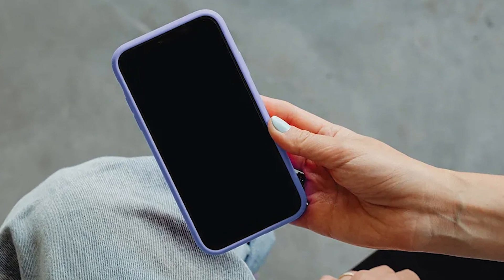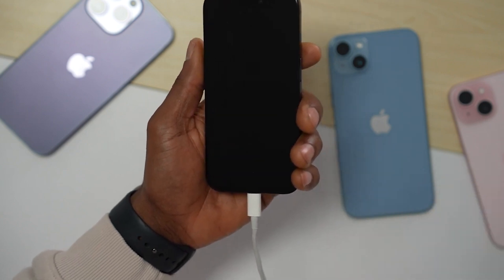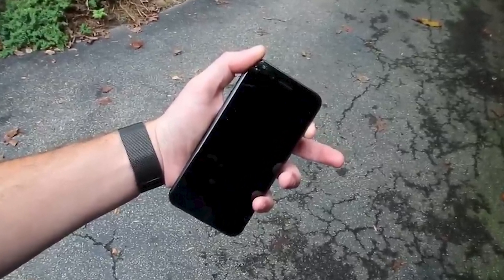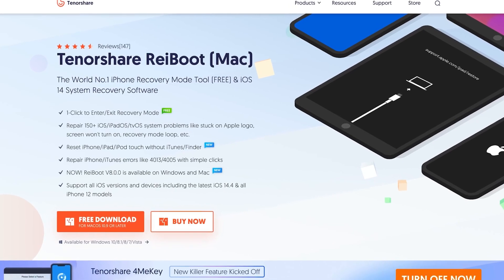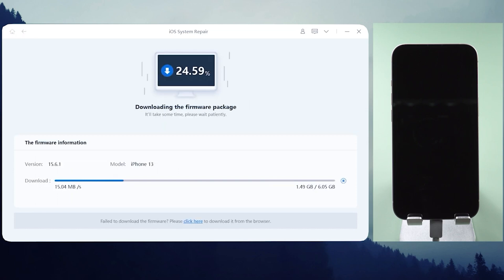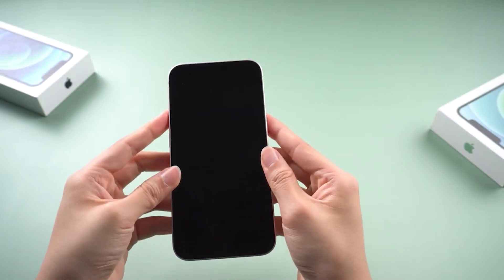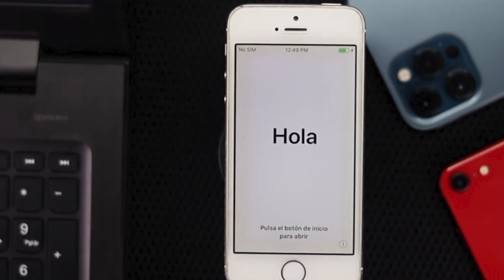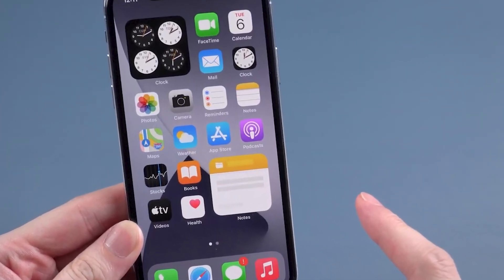How To Fix Black Screen Of Death iPhone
Facing the dreaded Black Screen of Death on your iPhone? Fear not! In today's video, I'll walk you through simple yet effective steps to get your iPhone back to life and prevent future issues. 🛠️

 We'll start by troubleshooting a potential battery issue—make sure to charge your iPhone with an original or certified charger and look for any signs of life. No luck? I've got more solutions up my sleeve!

 Next, we'll try a force restart. Whether you're using an iPhone 6s or the latest model, I'll guide you on how to refresh your device and hopefully clear any minor glitches causing the black screen.

 If a restart doesn't do the trick, don't worry! We'll dive into how to use ReiBoot, a powerful tool that fixes over 150 iOS system issues without losing your data. I'll show you how to download, install, and use ReiBoot to bring your iPhone back from the brink.

If all else fails, we might need to restore your iPhone via iTunes. This is a more drastic step, as it erases all data, but sometimes it's necessary to resolve deeper issues. I’ll guide you through each step to make this process as painless as possible.

Did this video help you fix your iPhone’s Black Screen of Death? Your feedback is invaluable and helps us create more useful content!